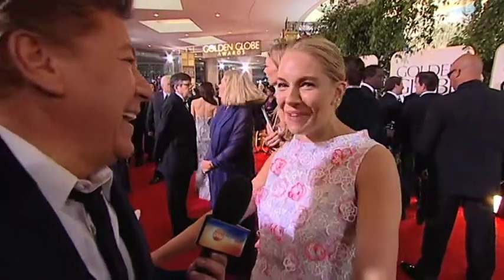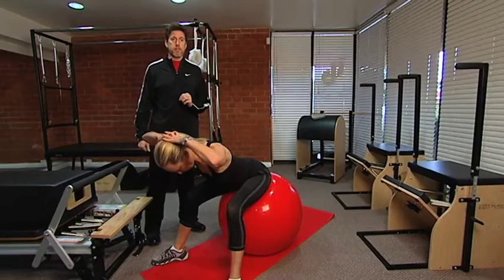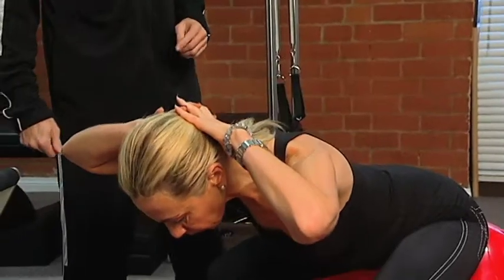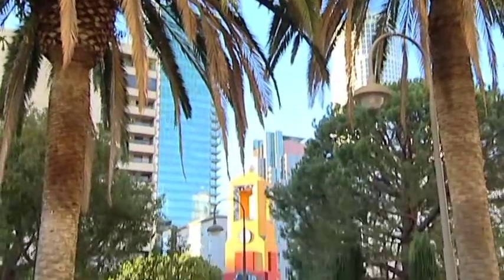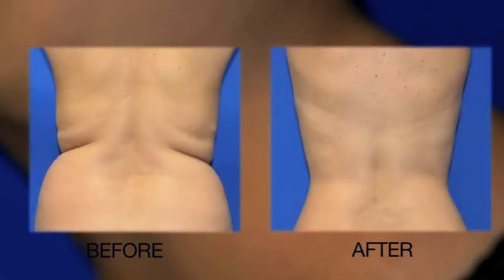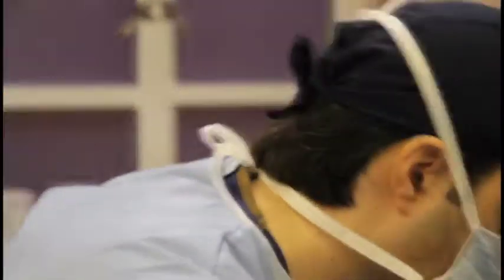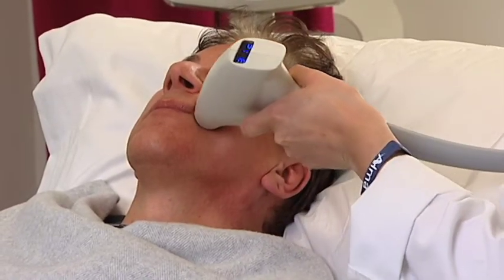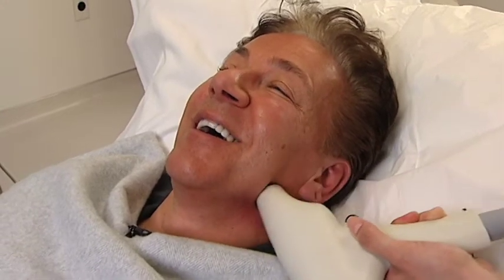Shrink Wrap Liposuction and Dr. Raffi Hovsepian featured on the Oscars Red Carpet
Shrink Wrap Liposuction creator Triple Board Certified Beverly Hills Plastic Surgeon Dr Raffi Hovsepian, M.D. featured on the Oscars Red Carpet Ready on ITV.